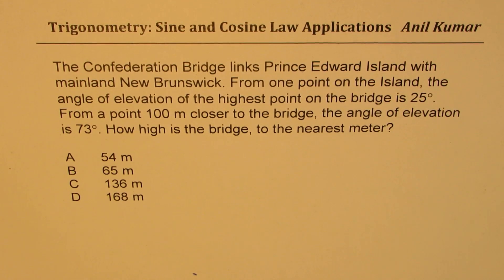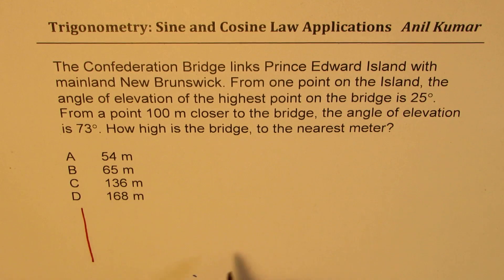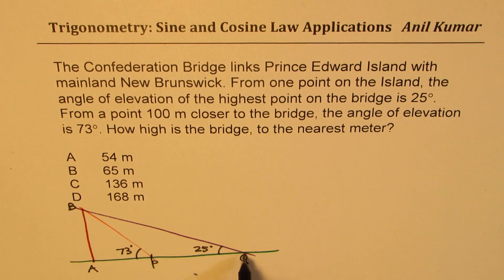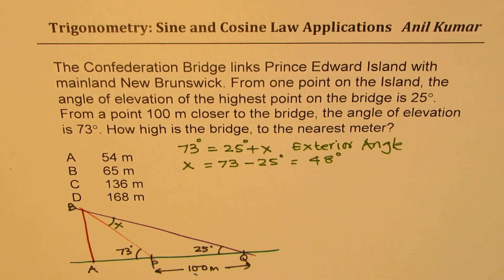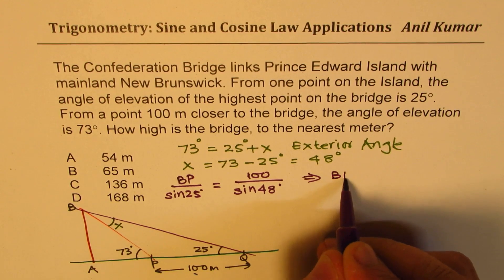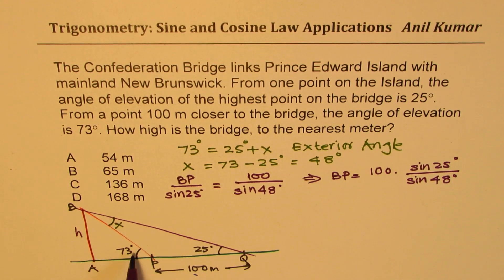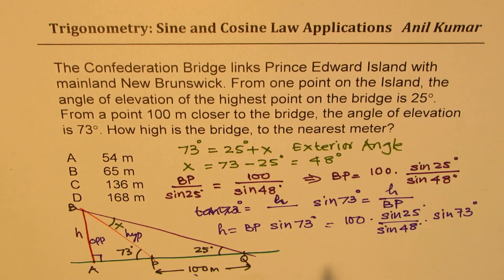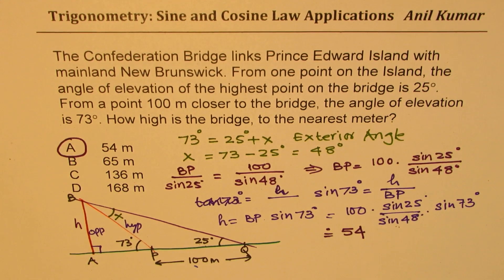Sine Cosine Law Application Height of Confederation Bridge in Canada